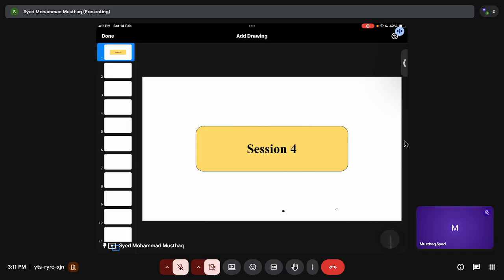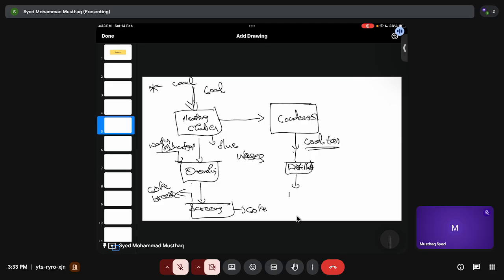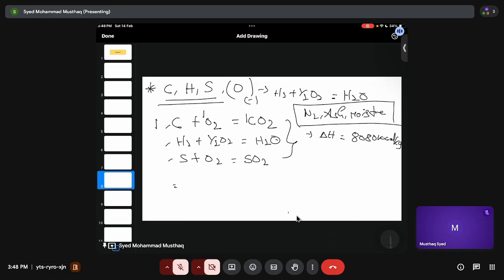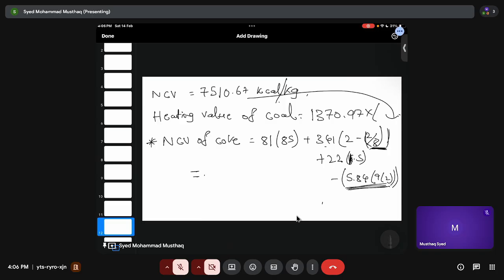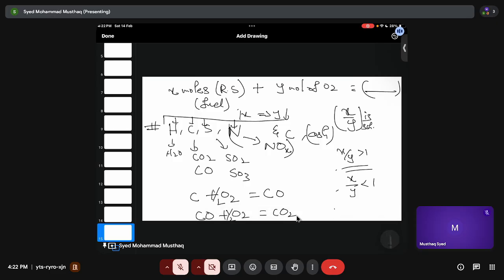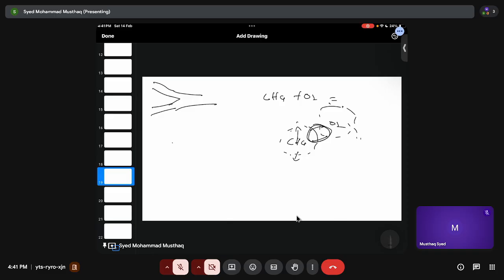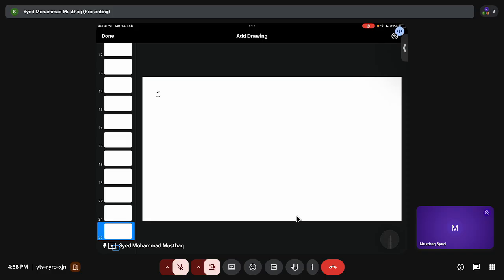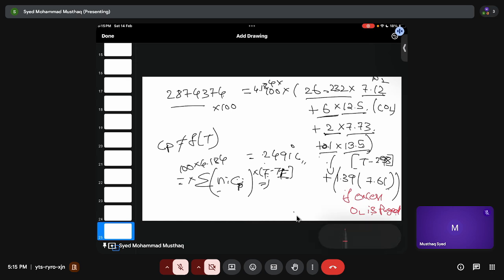Principles of Extractive Metallurgy Session4